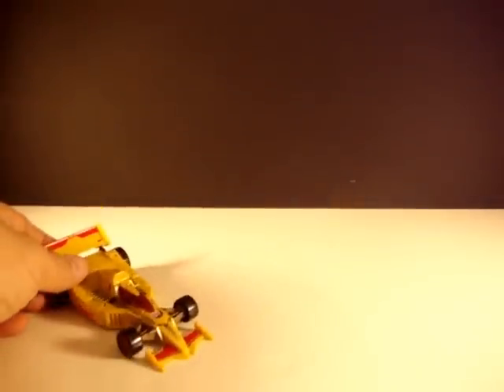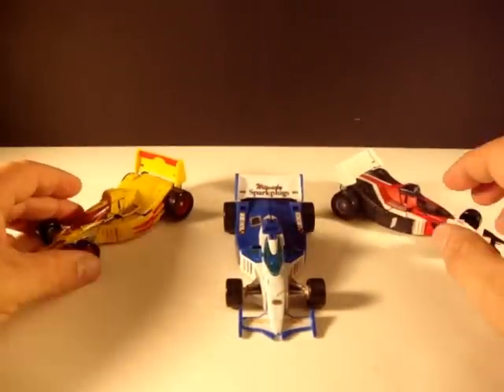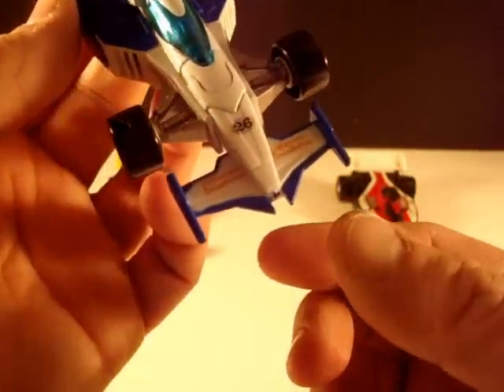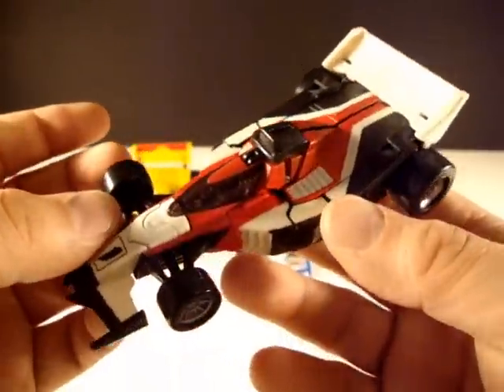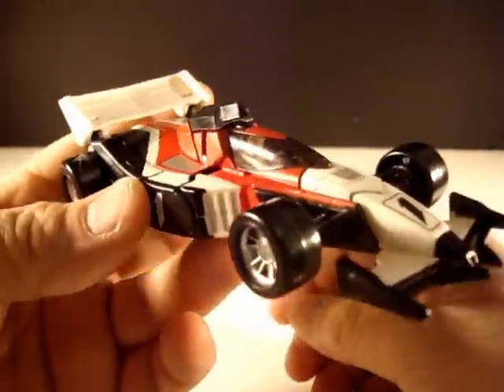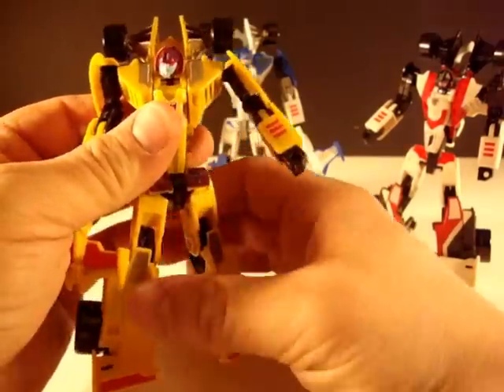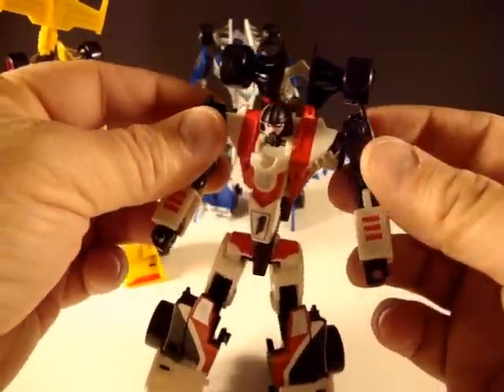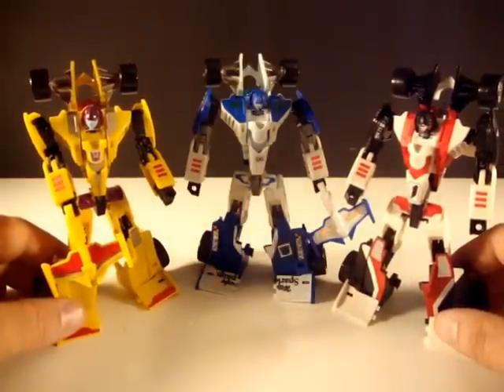TRANSFORMERS RACECARS - TOY REVIEW OF MIRAGE DRAGSTRIP AND FRACTURE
Transformers Racecars from the Classics Line Mirage Mold. The Two repaints of Fracture (Crasher) and Dragstrip the G1 Stunticon drip equal awesomeness.

Did you know that racecar spelled backward is racecar?